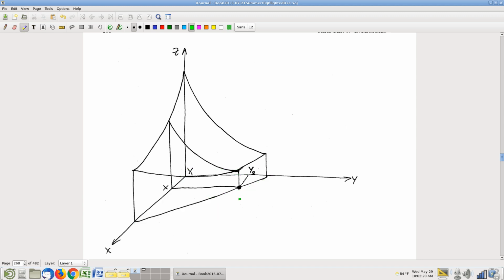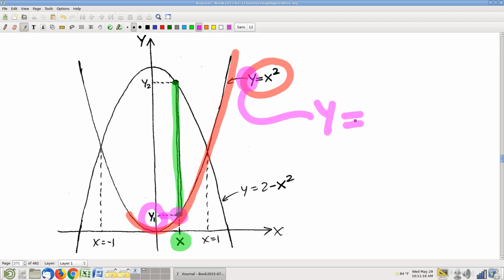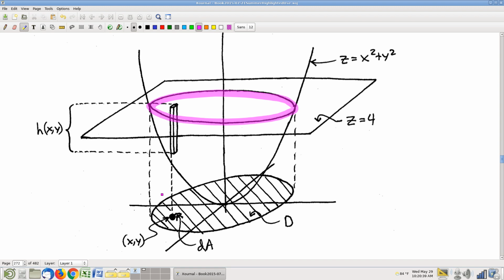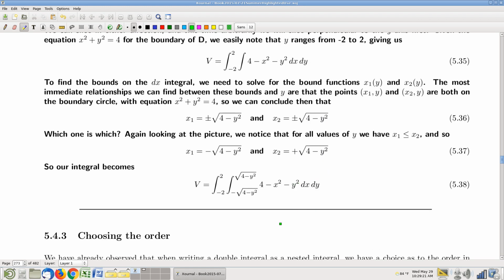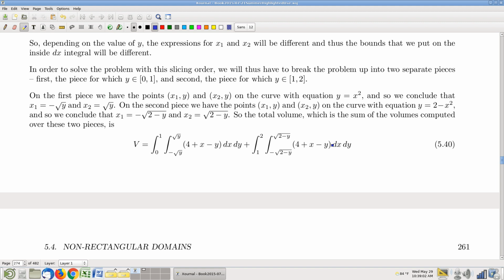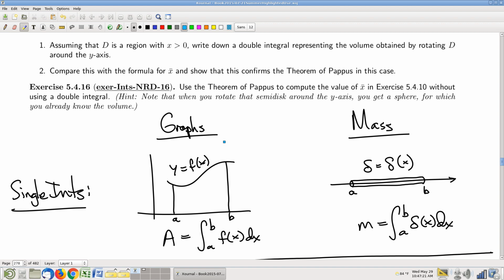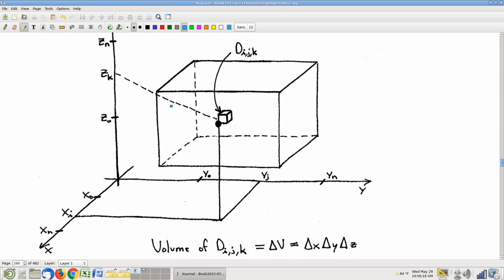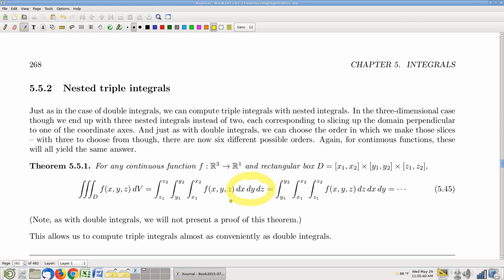Math 212, 2019 Summer 1, 05-29a